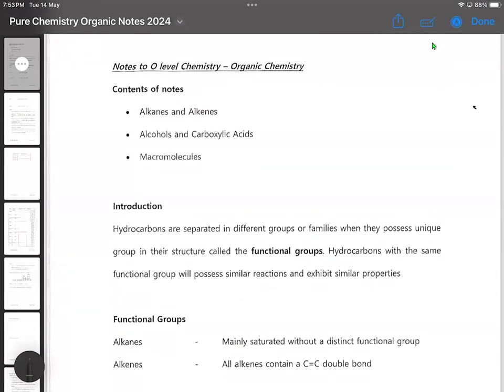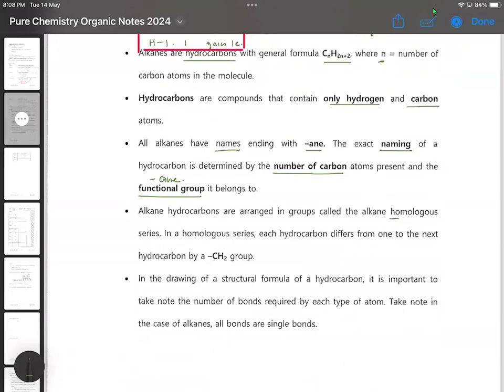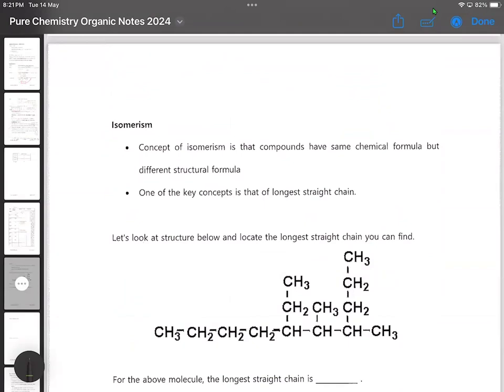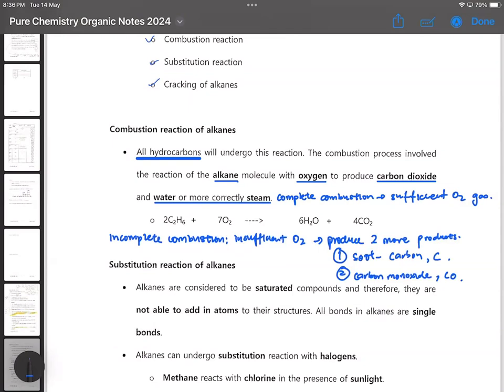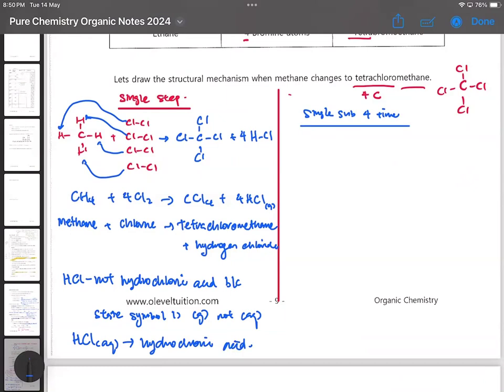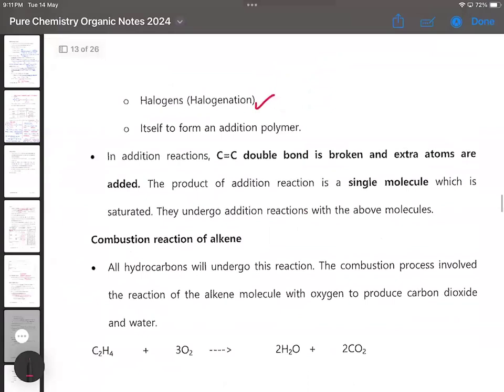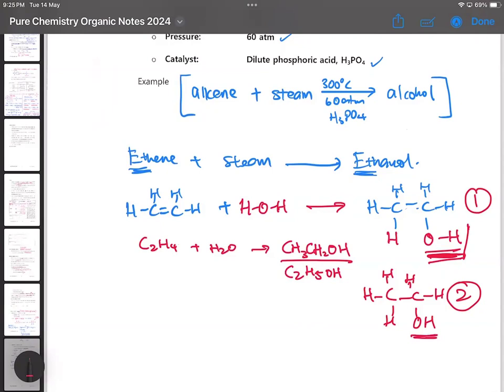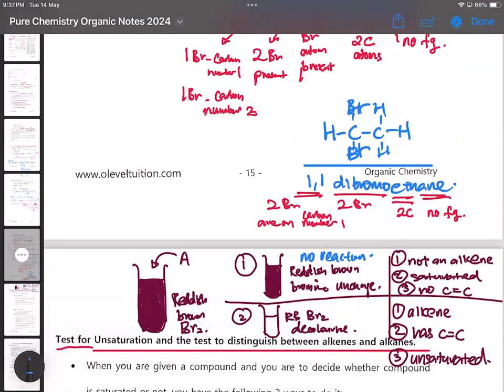14 May 2024 Organic Chemistry Alkane and Alkene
Alkane
Alkene
Substitution reaction
Combustion
Addition Reaction
Distinguish between saturated and unsaturated compounds